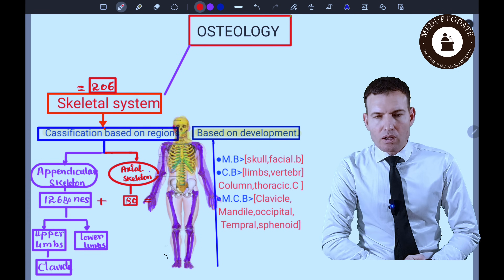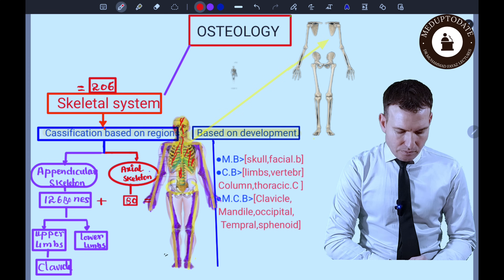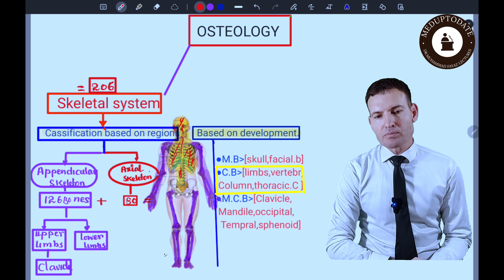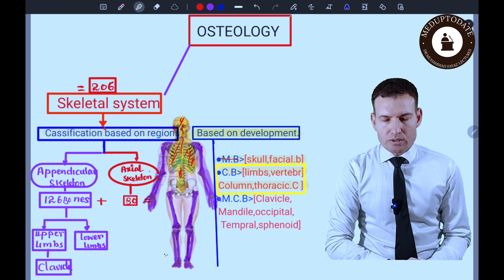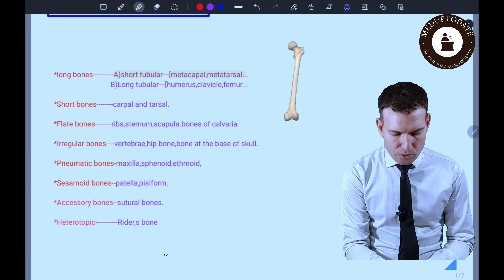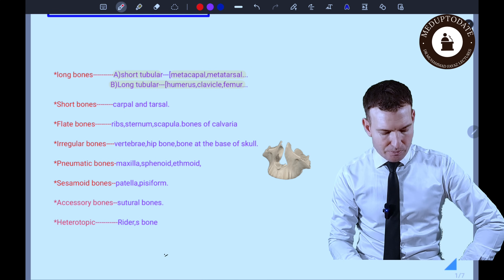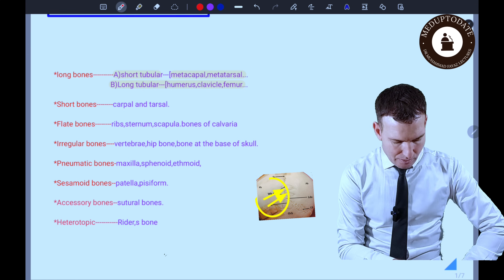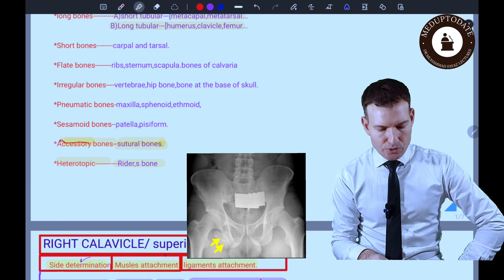SKELETAL ANATOMY OVERVIEW•classification,Regional,developmental & shape#flatebone#irregular bones#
SKELETAL ANATOMY OVERVIEW•classification of skeleton based on different Regional eg axial and appendicular,classification based development eg membranouse ,cartilaginous & mix membrano-cartilaginouse bones, &shape
Gross Anatomy

The bony skeleton is divided into 2 parts: the axial skeleton and the appendicular skeleton. The axial skeleton is the central core unit, consisting of the skull, vertebrae, ribs, and sternum. The appendicular skeleton comprises the bones of the extremities. The human skeleton consists of 206 bones, of which 126 are part of the appendicular skeleton, 80 are part of the axial skeleton,
Anatomically and structurally, the different types of bone are traditionally grouped as follows:

1-Long bones - Clavicle, humerus, radius, ulna, metacarpals, femur, tibia and fibula, metatarsals, and phalanges; the metacarpals, metatarsals, and phalanges are sometimes referred to as short long bones

2-Flat bones - Skull, mandible, scapula, sternum, and ribs

3-Short bones - Carpal and tarsal bones, patella, and
4-sesamoids Irregular bones - Vertebrae, sacrum, coccyx, and hyoid bone

The long bone itself has different parts, as follows:

Diaphysis - This is the central and cortical shaft of a long bone; the narrowest part of the diaphysis is often referred to as the isthmus of the long bone.

Metaphysis - The diaphysis flares on either side to form the metaphysis, which is essentially cancellous bone

Epiphysis - This lies on either end of the long bone; in the adult, it is the remnant of the growing end of the long bone, whereas in a child, the ends of the long bone possess the growth plate and the epiphyses

Medullary cavity - This is the cavity within the long bone; it contains bone marrow and its constituents
5-accessory bones-appear on skull suture.
6-heterotopic bones- apear at inner thigh of horse riders due to friction between saddle and inner thigh part.Skeletal anatomy Classification of regions#ethmoid bone#maxilla#lacrimal bones#parietal bones#ethmoid bone anatomy#vomer#Sphenoid bone#nasal bones#zygomatic bones#usmle#Classification based on develoment of bones#palatine bones#neet pg#